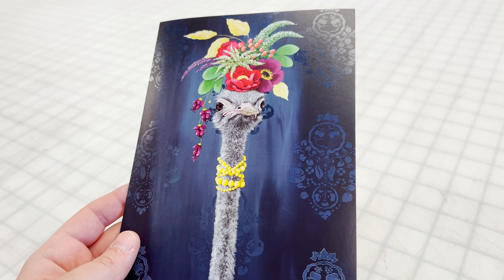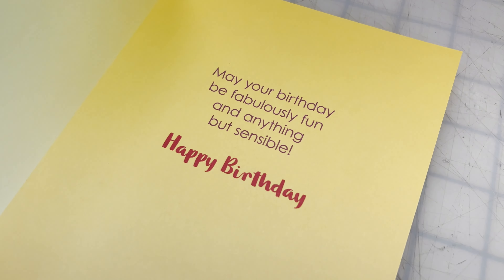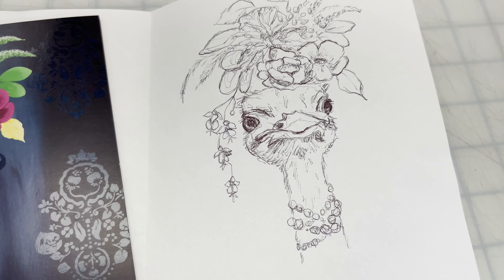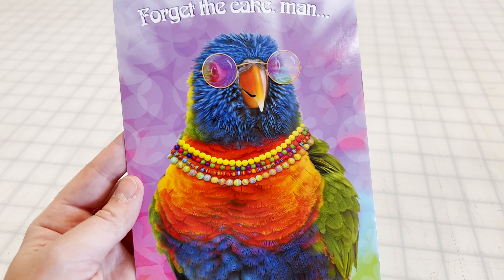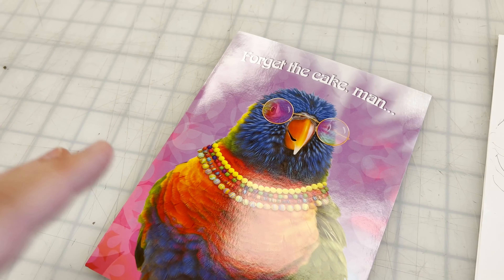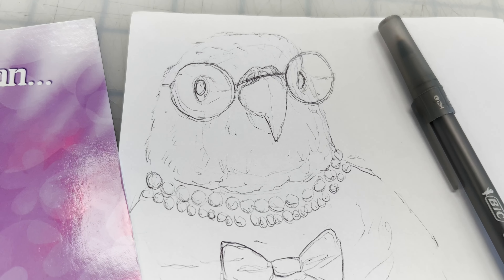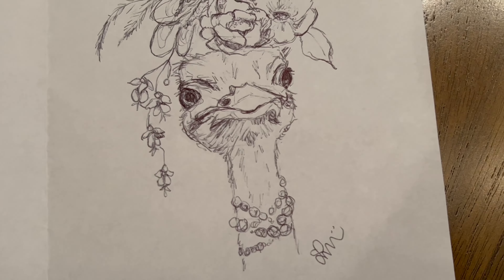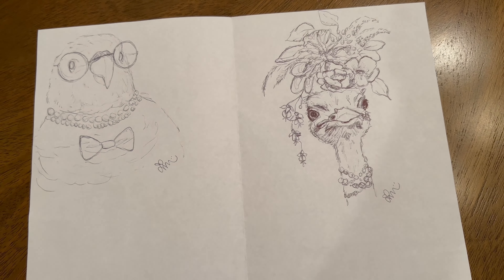Downtime at Work = DOODLE TIME! |Ball Point Pen Doodling at Work & Update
Shorrrrt one this week while I work on some larger projects! Thanks for bearing with me and let me know what your go-to doodle is!

If you are curious or want to know any of the supplies or programs I’m using in this video, be sure to check out the links at the bottom of the description! (:

It really helps me out to keep growing this channel and make more content you guys enjoy! I respond to everything so don’t be shy! ♥

Bic Round Stic Grip Pens